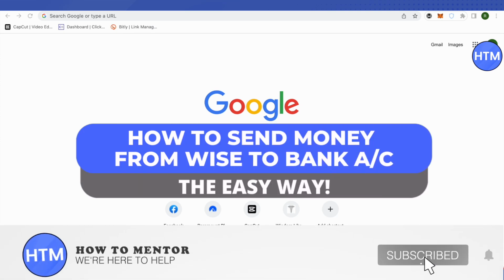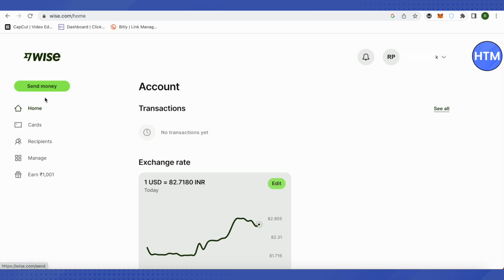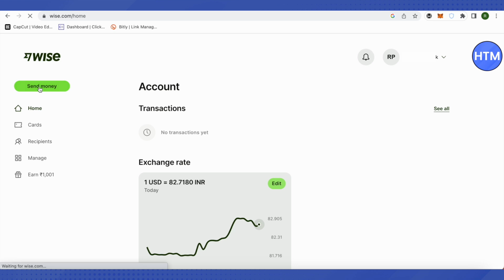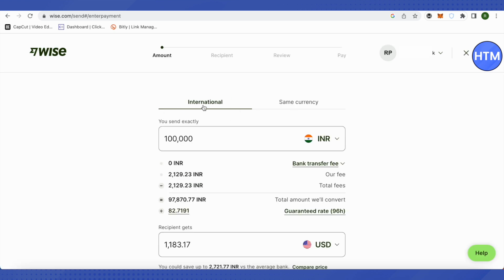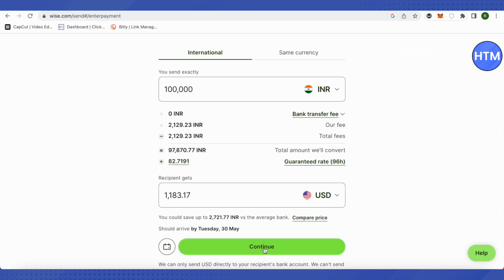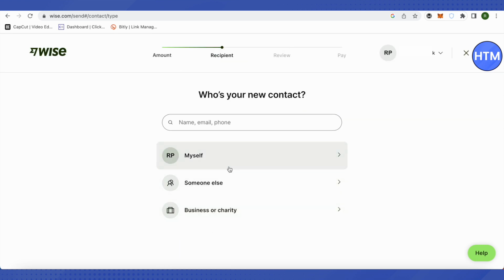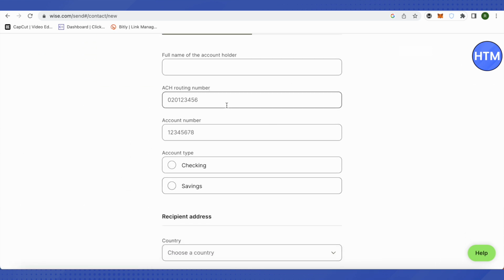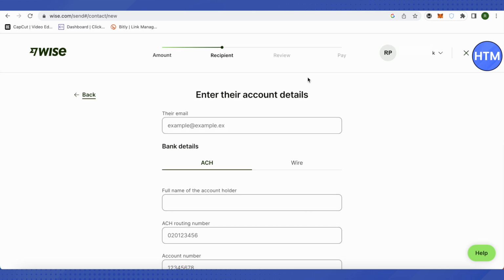How To Safely Send Money From Wise To Bank Account - EASY Tutorial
How To Safely Send Money From Wise To Bank Account. It’s a very easy tutorial, I will explain everything to you step by step.